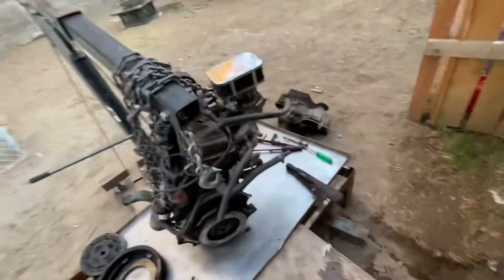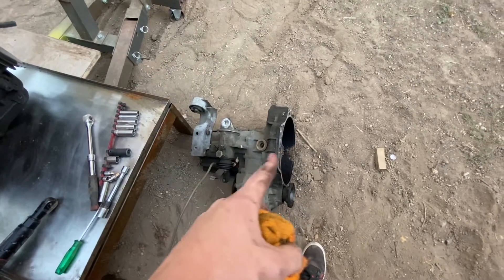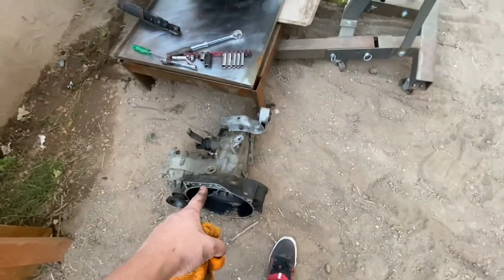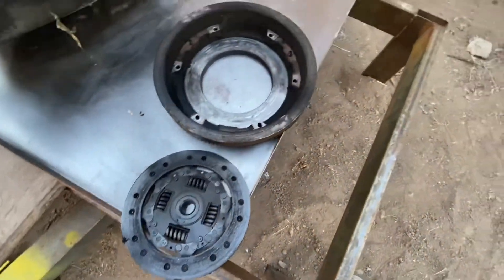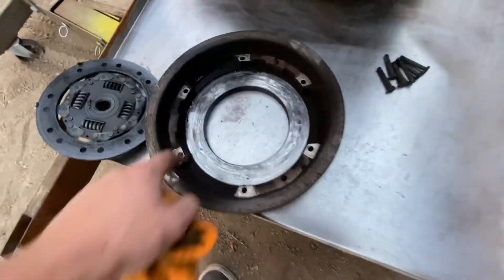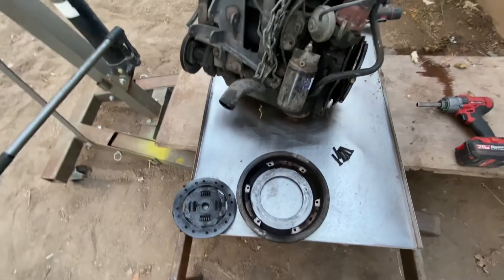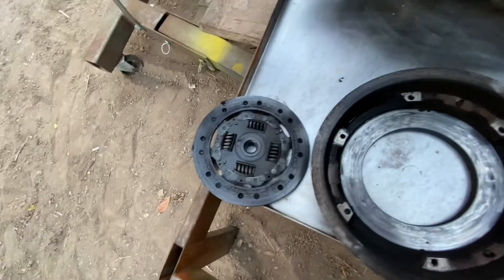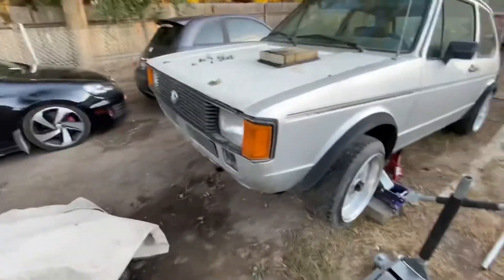MK1 RABBIT ABA SWAP (part 3) UPDATE